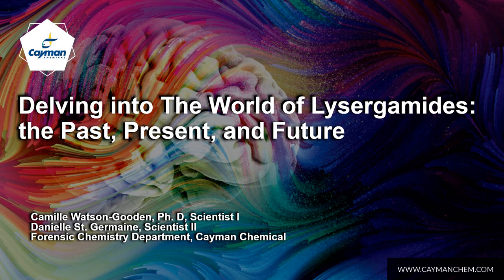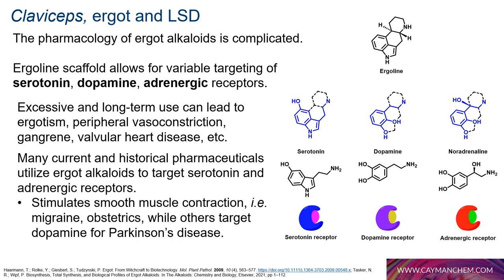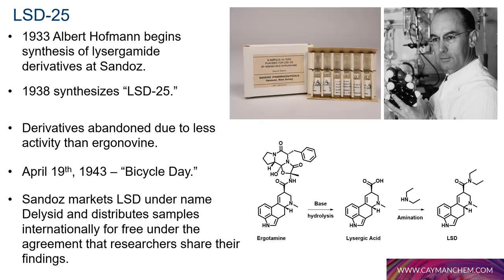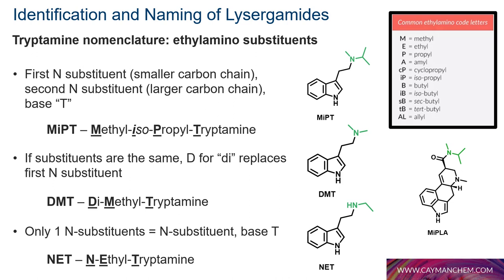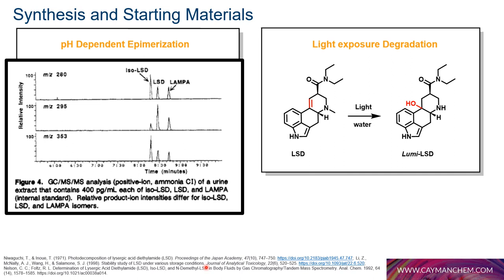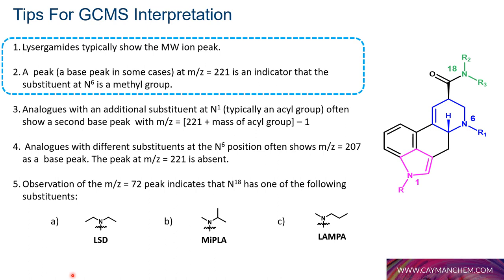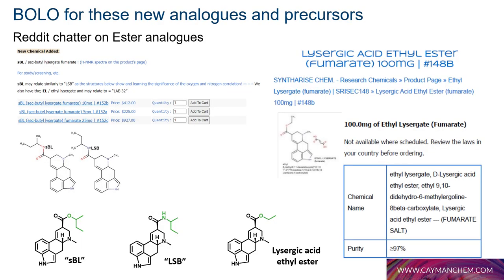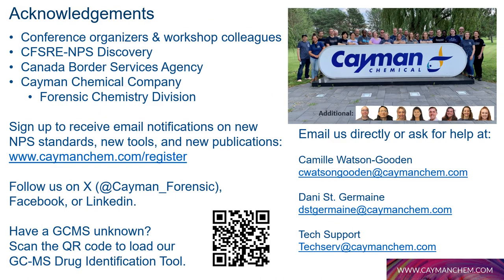Delving into the World of Lysergamides: The Past, Present, and Future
Lysergamides are a class of alkaloids with a tetracyclic ergoline core structure. These compounds elicit their hallucinogenic properties by binding to and activating the serotonin 2A receptor. Variations to the ergoline core typically occur at three main regions of the core. These modifications give rise to some analogs with comparable efficacy to lysergic acid diethylamide (LSD). Listen to Camille Watson-Gooden and Danielle St. Germaine, scientists from Cayman’s Forensic Chemistry Division, discuss the history, modifications, fragmentation, and new emerging analogs of lysergamides.

Presented as part of the 2024 Current Trends in Seized Drug Analysis Symposium.